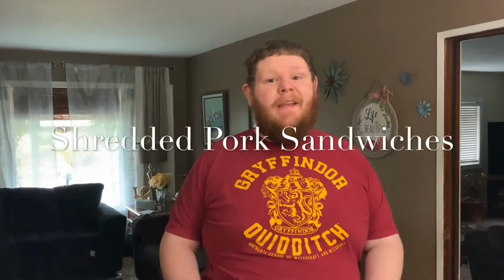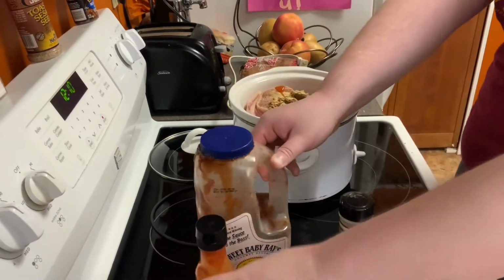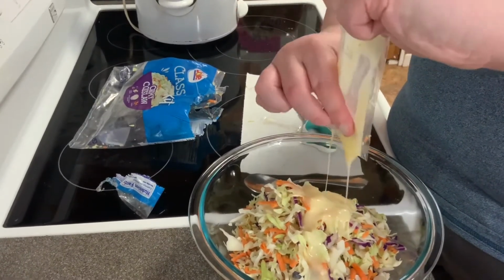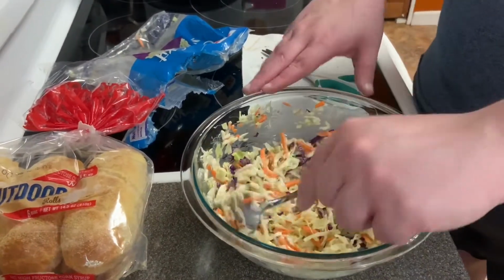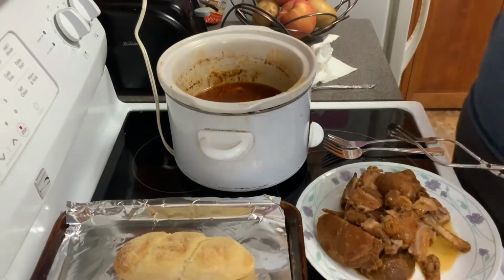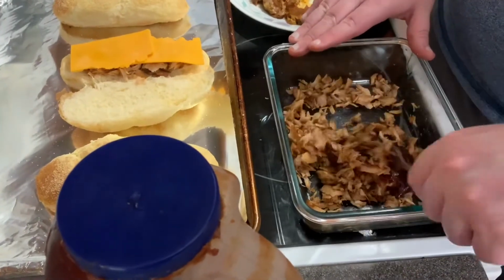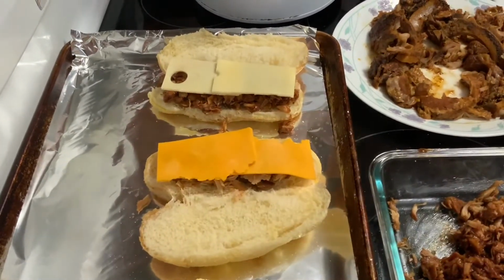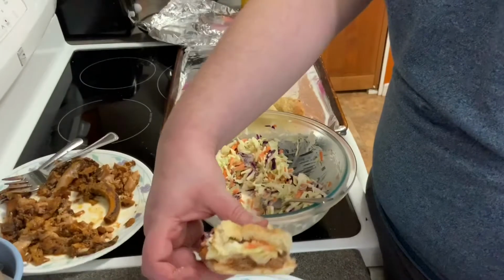Hanging with Brandon Ep 30 Pulled Pork Sandwiches